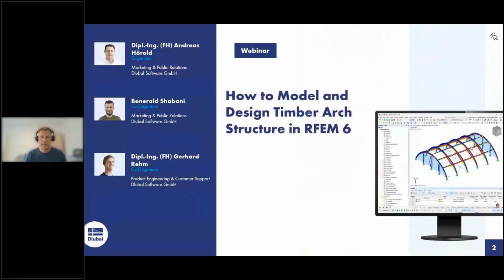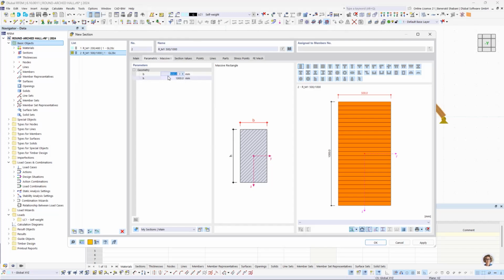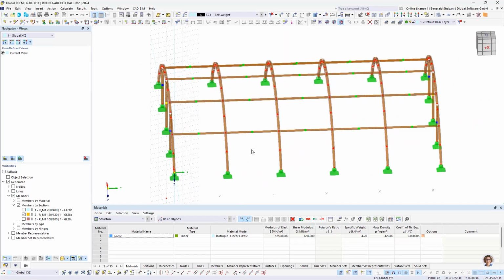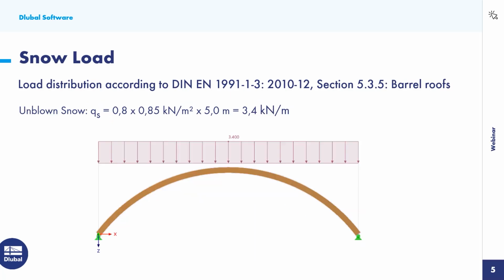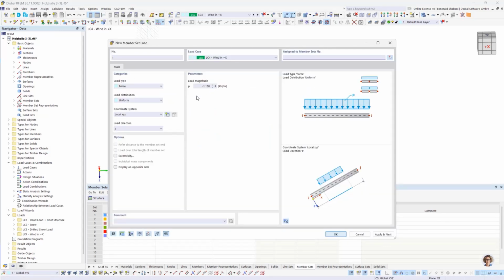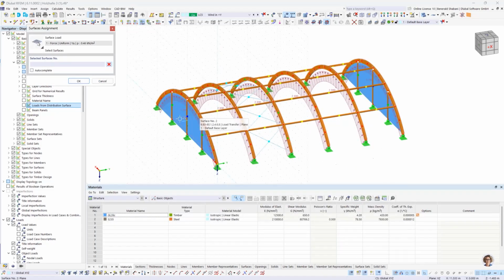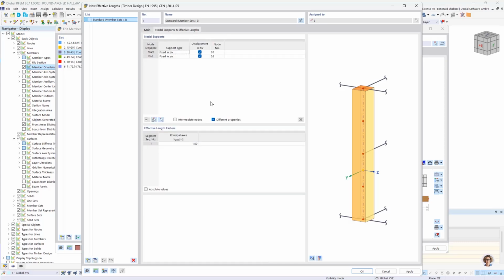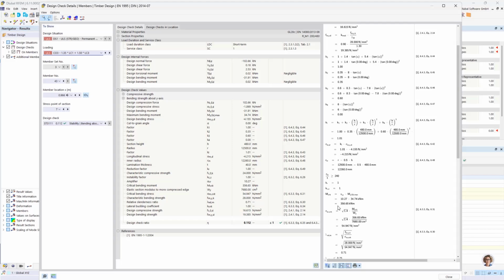[EN] Seminario web | Cómo modelar y dimensionar una estructura de arco de madera en RFEM 6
En este seminario web, le mostraremos cómo modelar y diseñar una estructura de arco de madera en RFEM 6.

Programa:
00:00 Bienvenida
02:20 Modelado de la nave de medio punto en RFEM 6
20:15 Entrada de carga y combinaciones
46:55 Cálculo de componentes de madera según EC 5